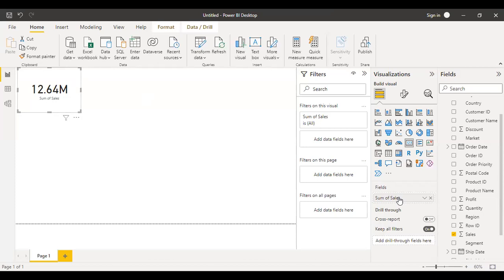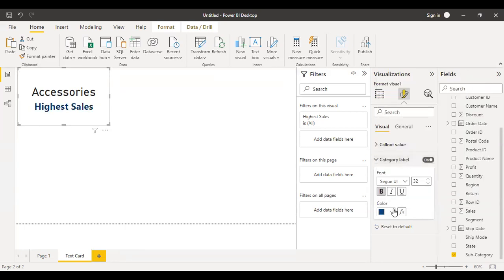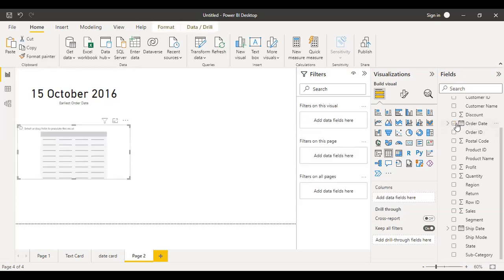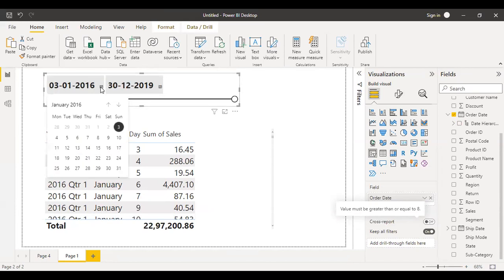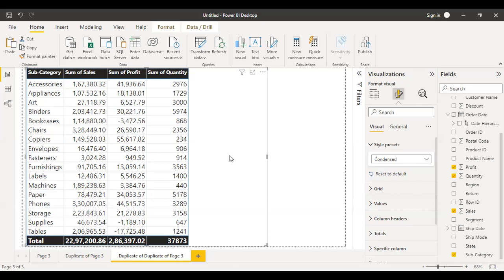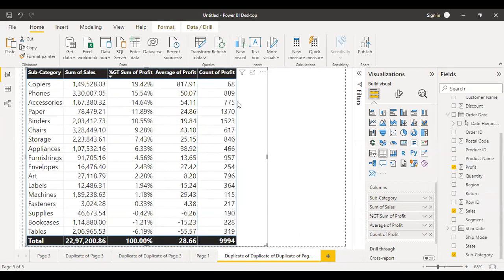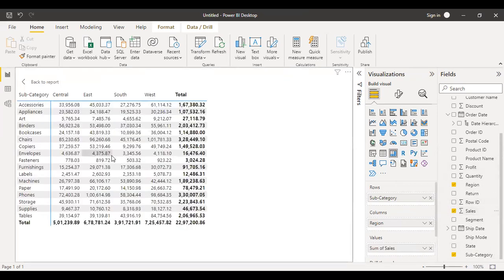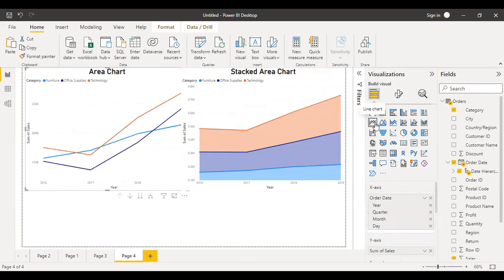14 Oct 2022